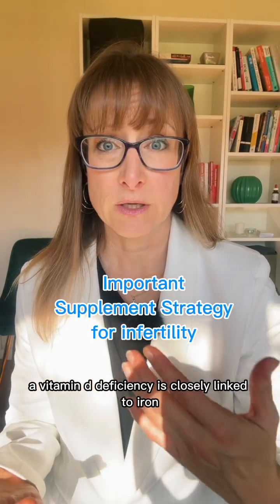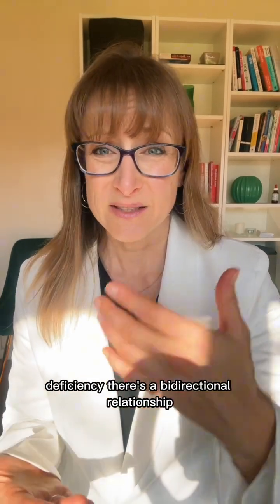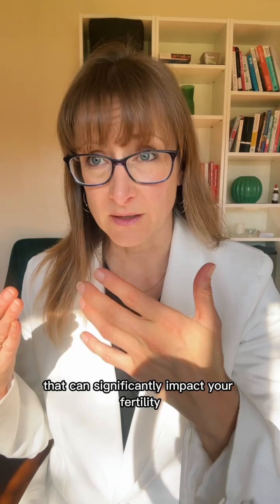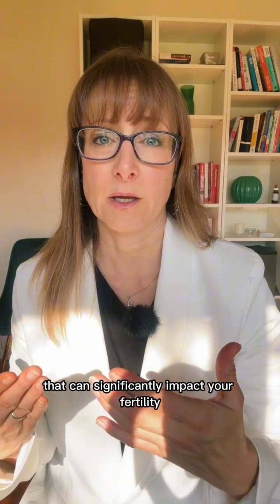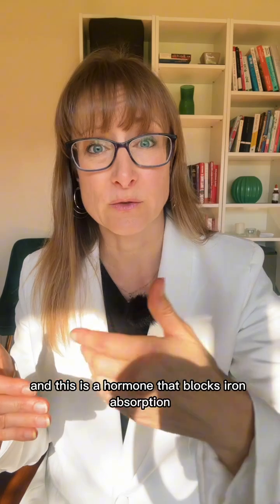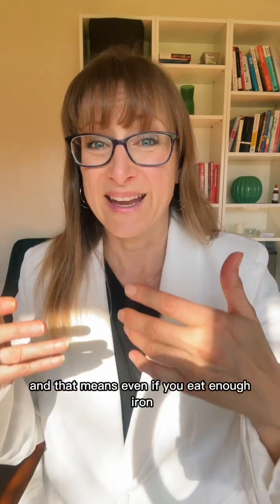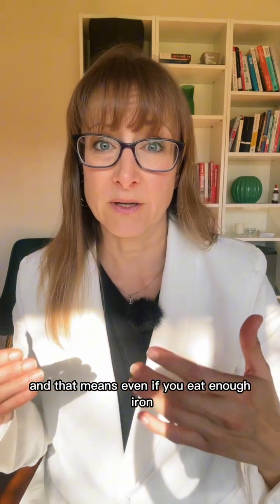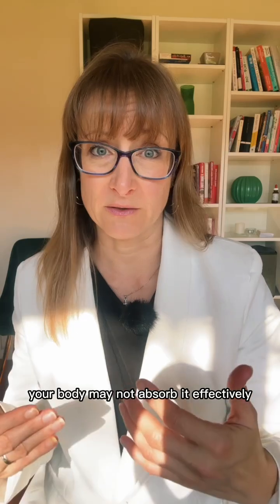Why Vitamin D Deficiency Blocks Iron Absorption and Harms Your Fertility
Did you know that vitamin D and iron deficiencies are functionally linked—and can block fertility even when you’re supplementing? Vitamin D lowers hepcidin, the hormone that blocks iron absorption. Without enough D, you can’t absorb iron—even from food or pills. And without iron, you can’t activate vitamin D. It's a vicious cycle. If you’re tired, inflamed, or struggling to conceive, test both. Correcting one without the other won’t get you far.